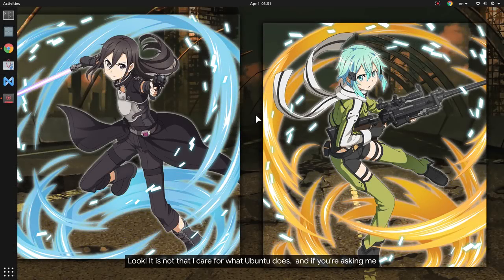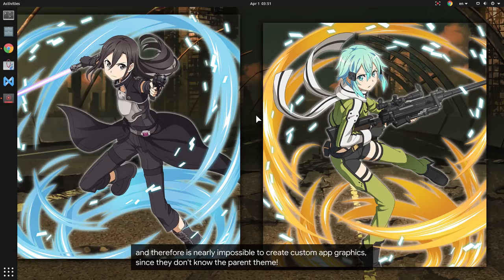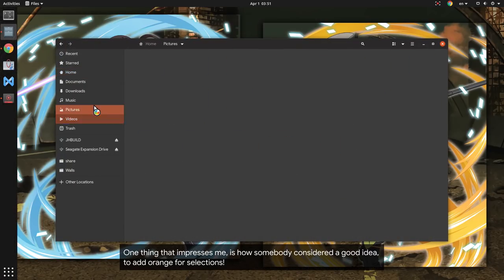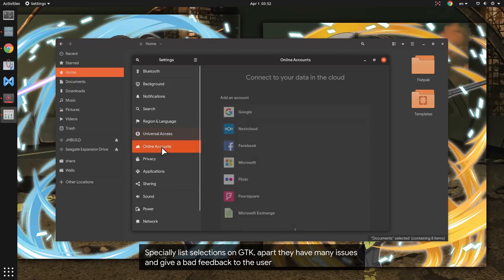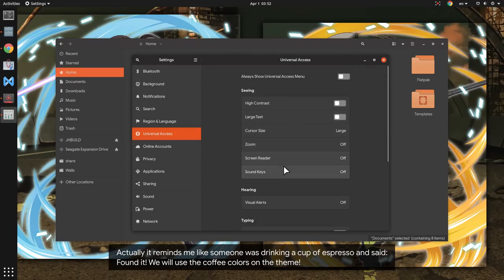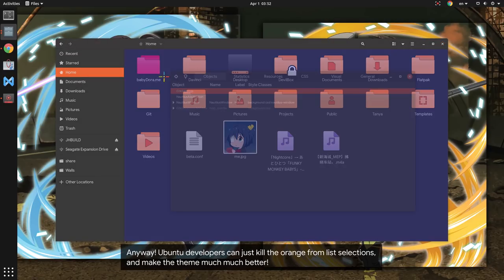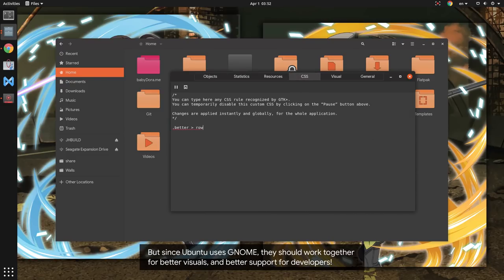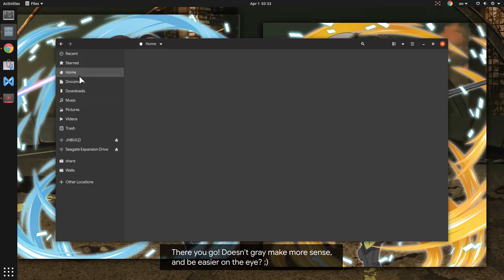Ubuntu 19.04: Please kill the orange! And then the whole theme :/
Konnichiwa :)